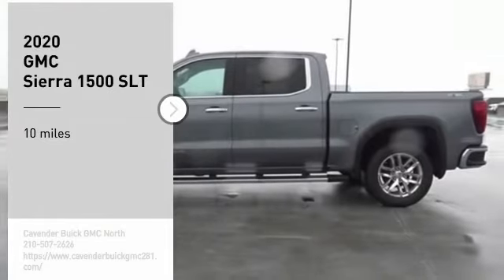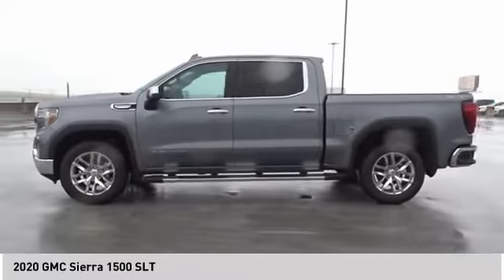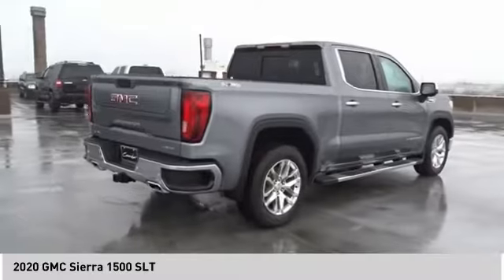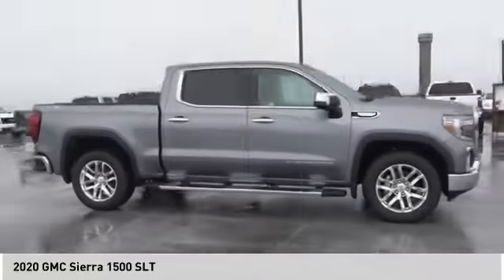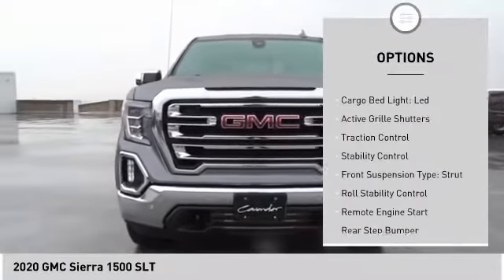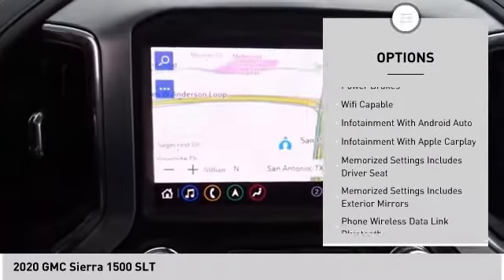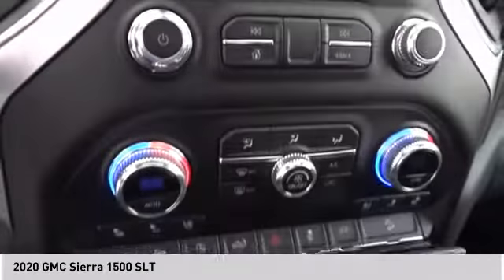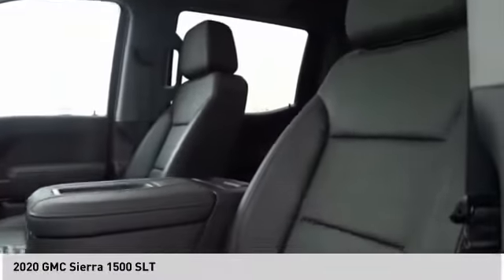2020 GMC Sierra 1500 20T62732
2020 GMC Sierra 1500 SLT

Steel Metallic 2020 GMC Sierra 1500 SLT 4WD 10-Speed Automatic EcoTec3 5.3L V8 10-Speed Automatic, 4WD, Jet Black Leather.